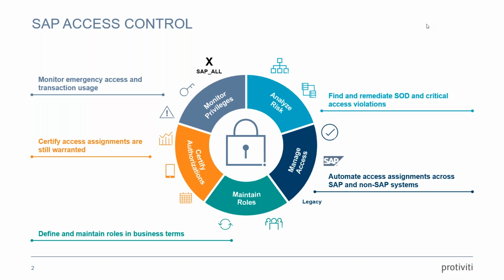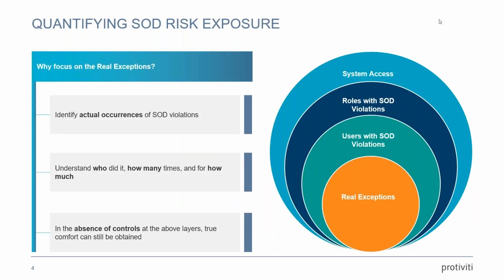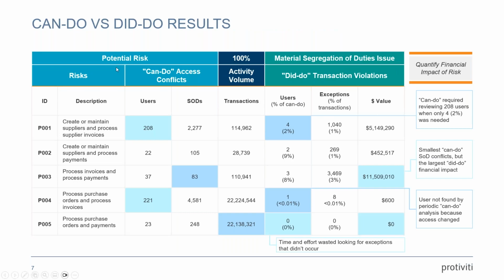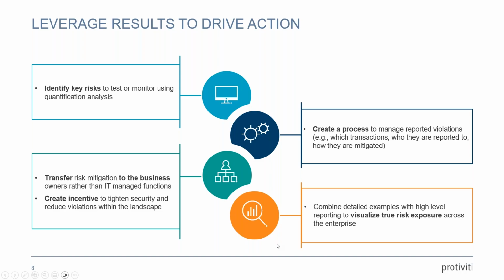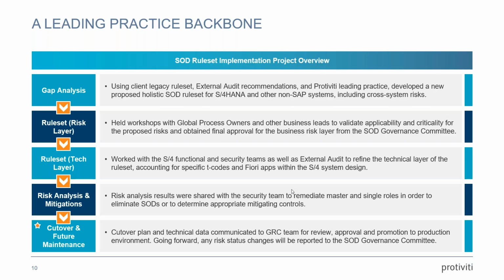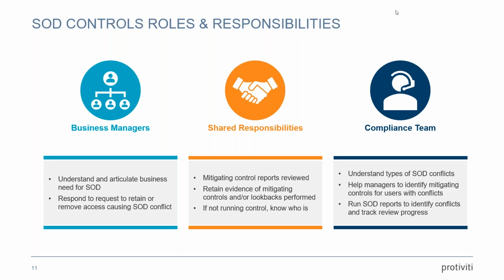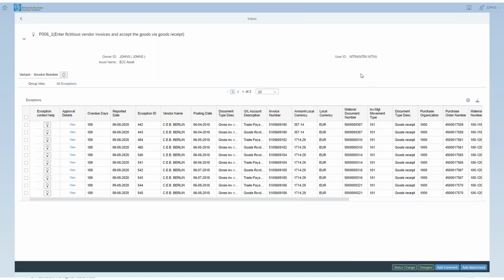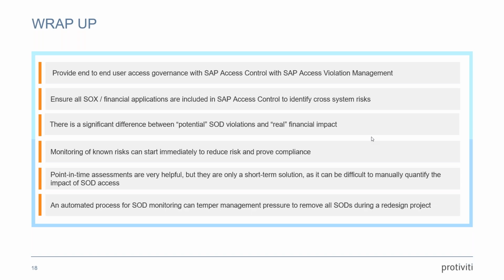Revolutionizing SOD Risk Management How We Took a Global Company’s Compliance Model to the Next